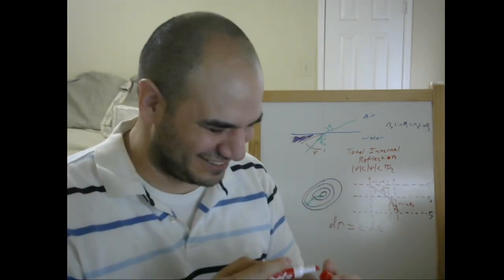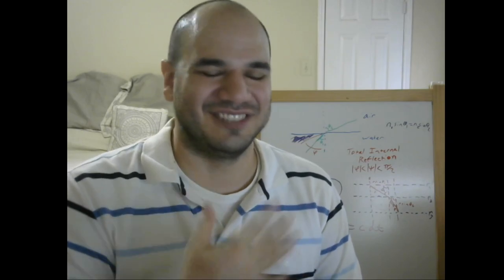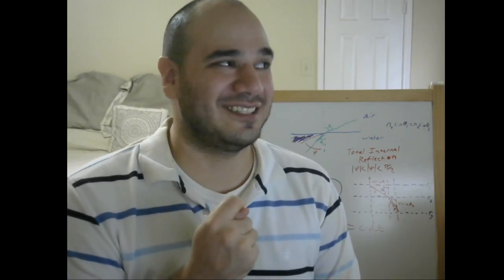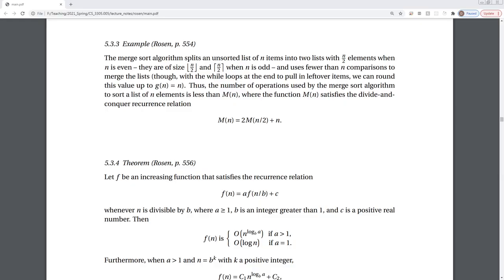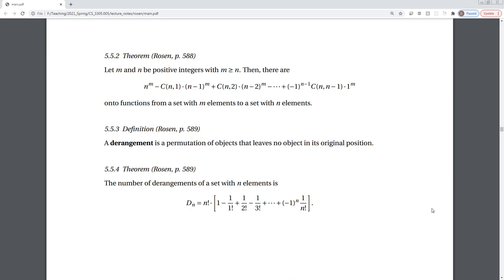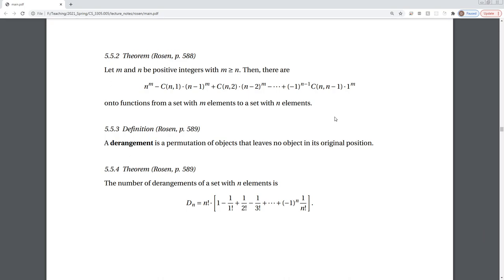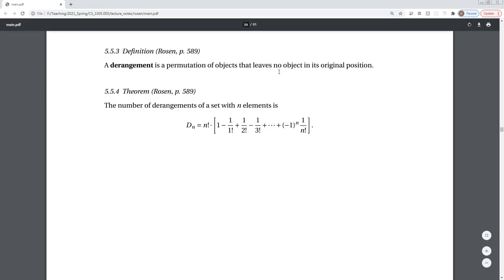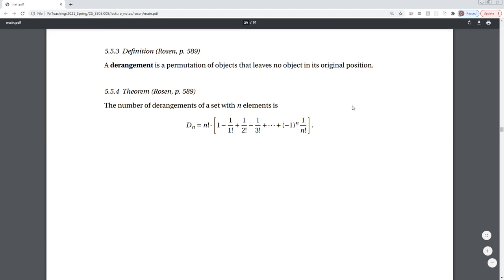CS 3305.501 - Lecture for 2/25/2021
Discussion of Snell's Law and total internal reflection.  Master theorem and principle of inclusion and exclusion.